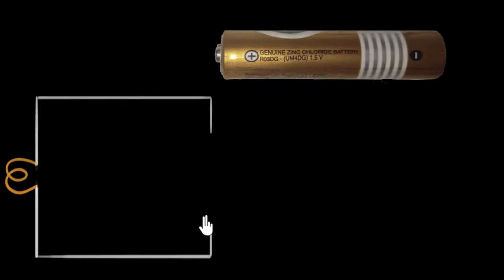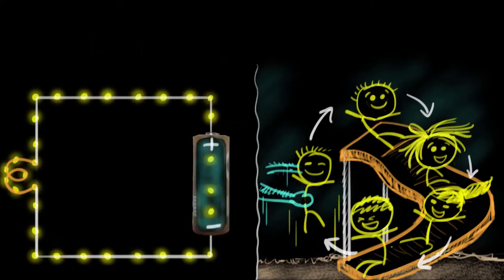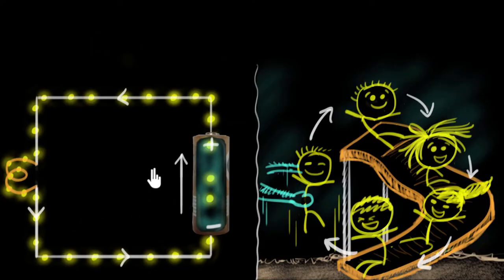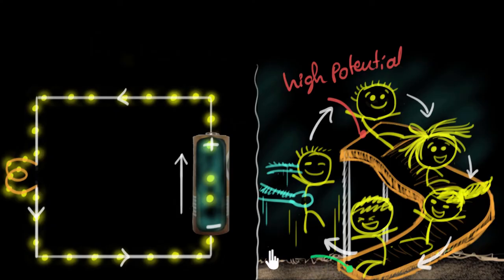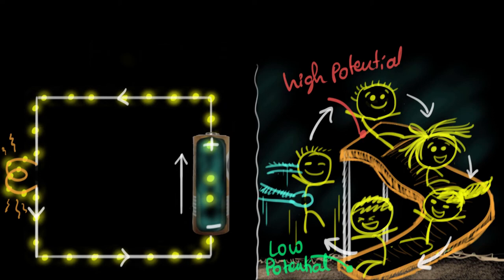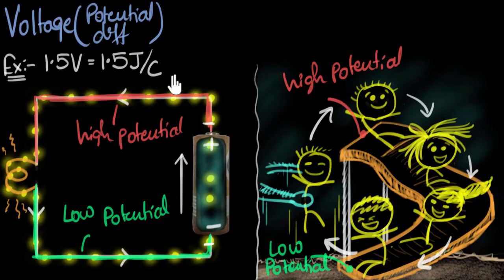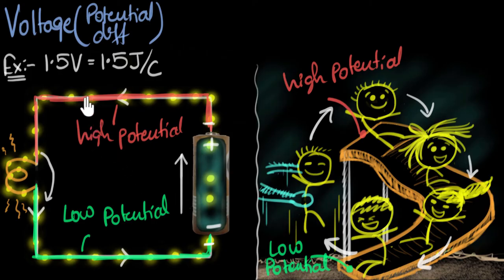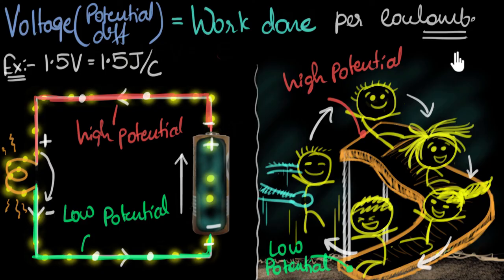Intro to potential difference & voltage